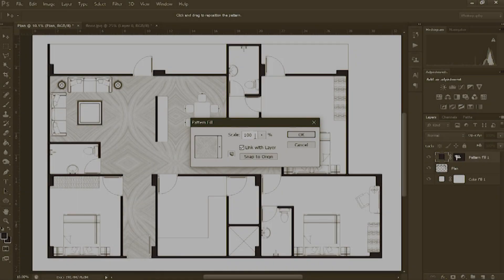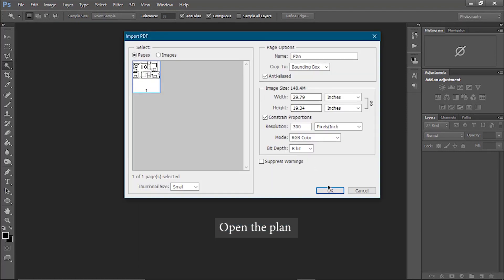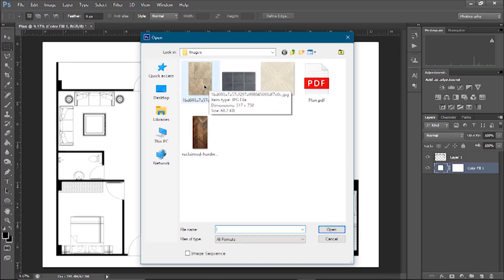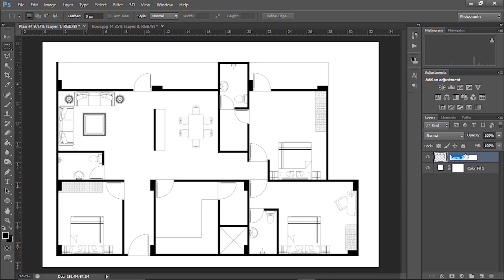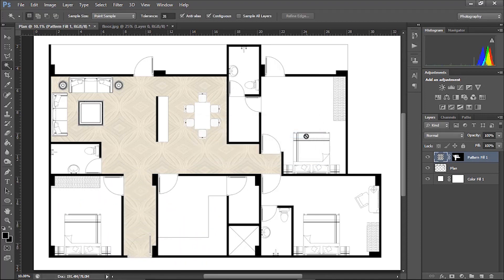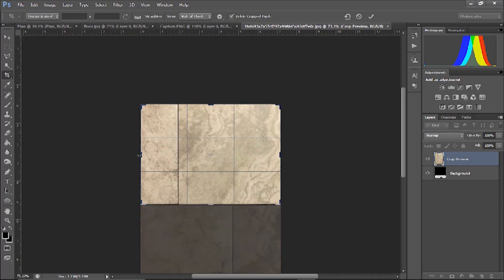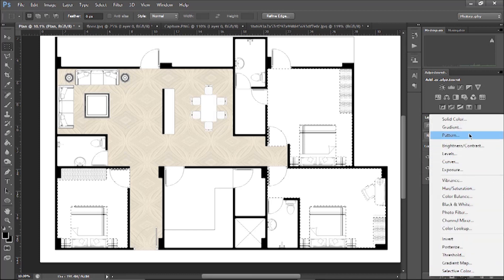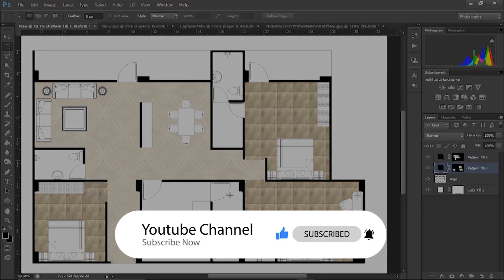(Quick tutorial) How to render Architectural Plan with Pattern Fill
Hello guys here you are on Form Follows Function and in this video I share how you can render architectural plan with pattern fill. This is a quick tutorial for you guys. Hope you will like it and thank for your support on Instagram.

This video covers these topics :
1) How to add material to plan, Section and elevation
2) How to render plan in photoshop
3) Best way to add the floor material in plan with photoshop
4) How to use pattern fill to render plan
5) Beginners guide for architecture plan render